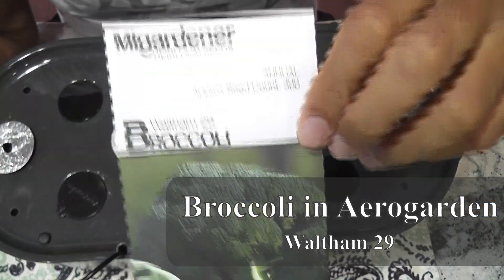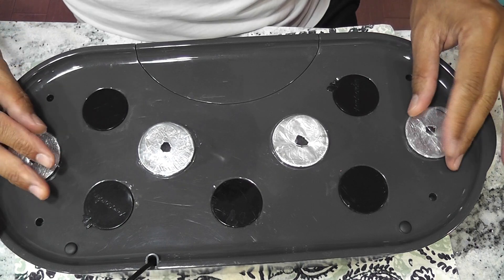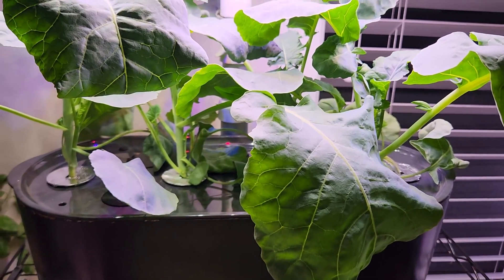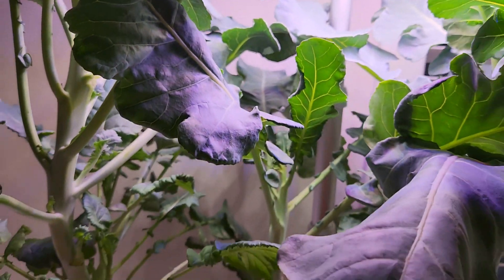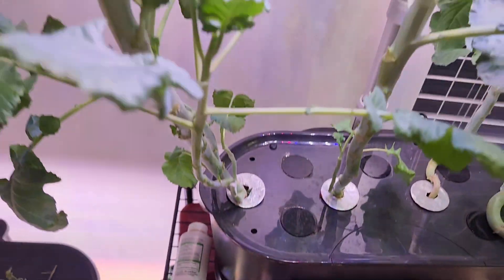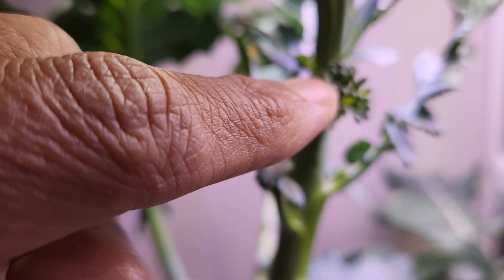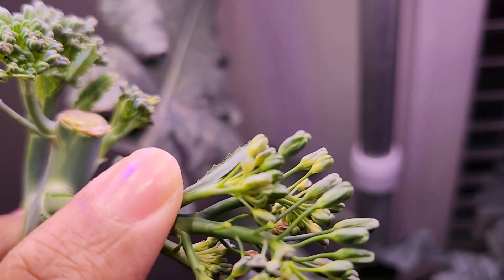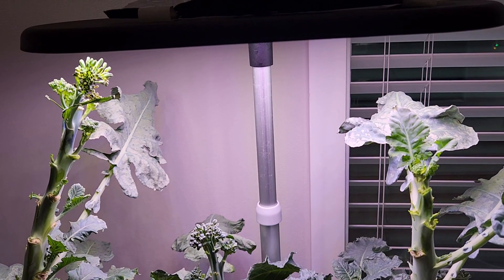Broccoli in Aerogarden Bounty Basic Hydroponics system, Waltham 29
See the partial success I got with Waltham 29 Broccoli variety grown in Aerogarden Bounty Basic hydroponics growing system using Aerogarden nutrients.